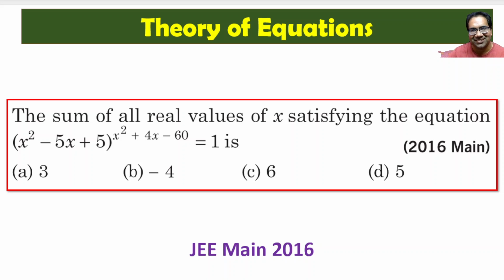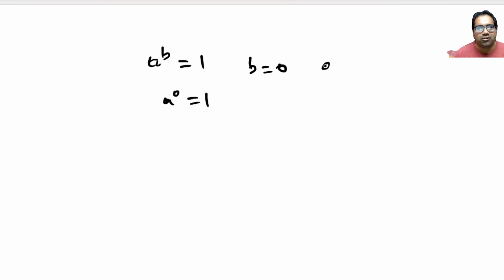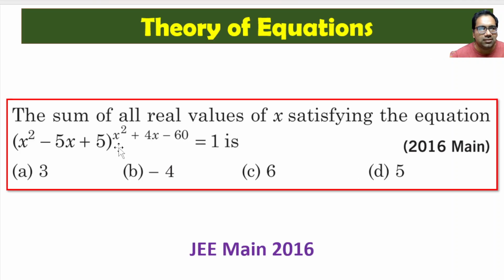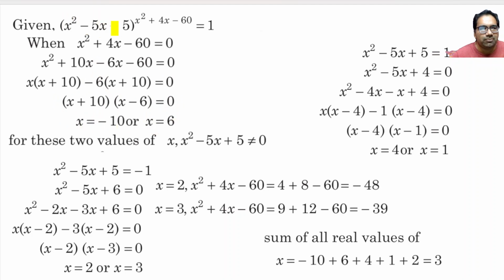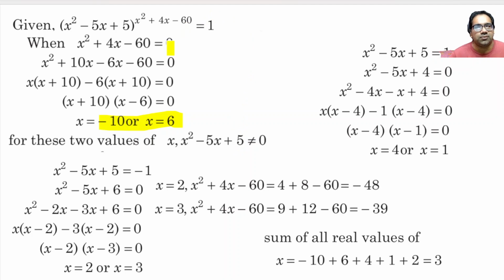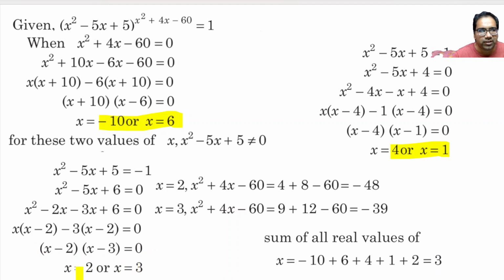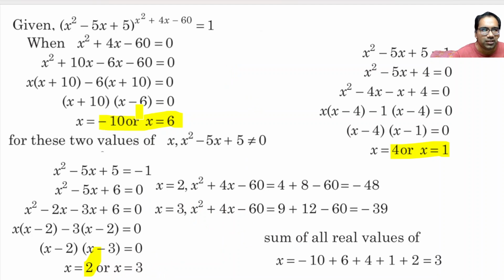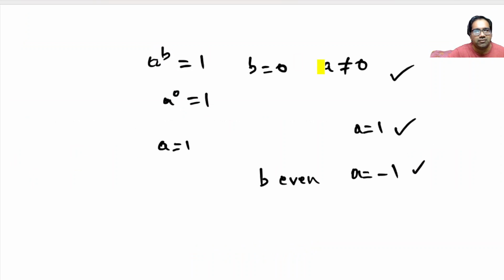🌸Quadratic equation in power of another equation, important IIT JEE Maths Previous Year Questions